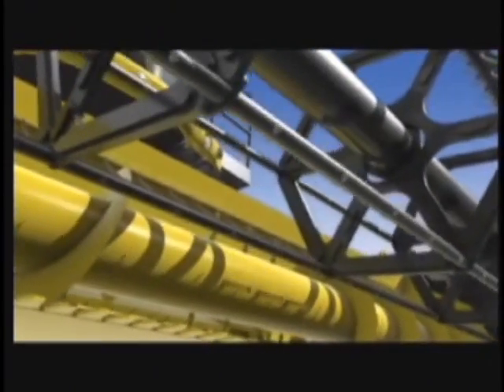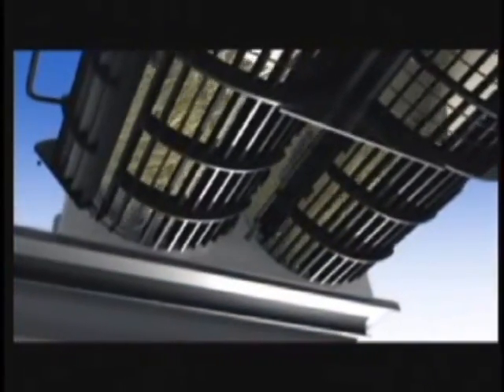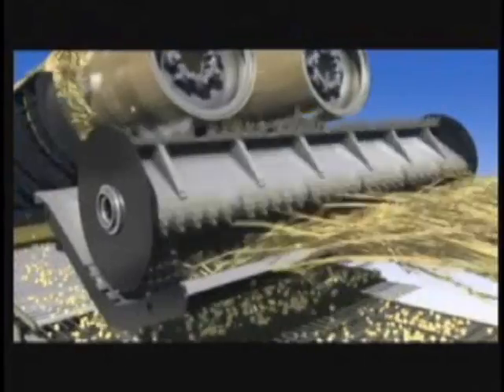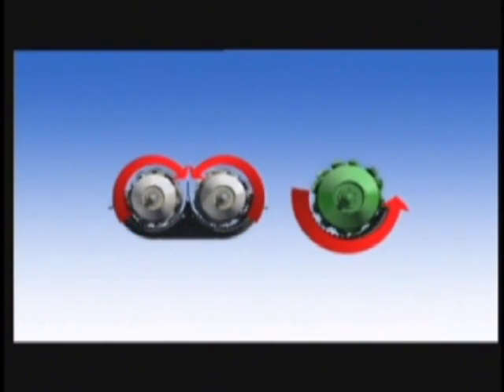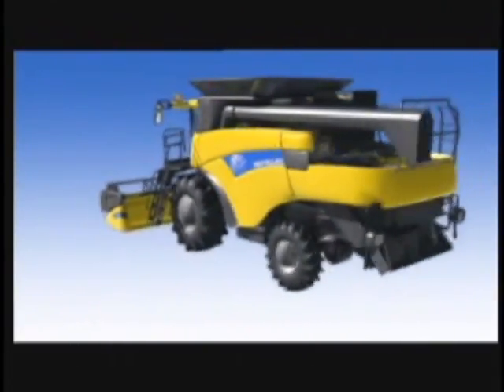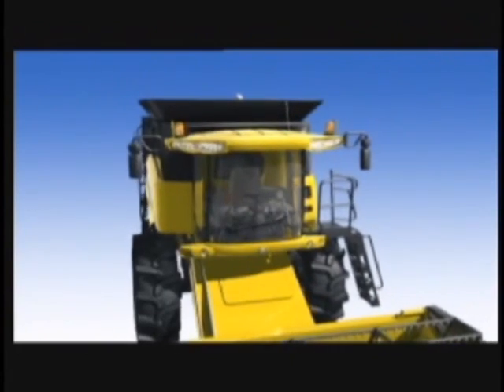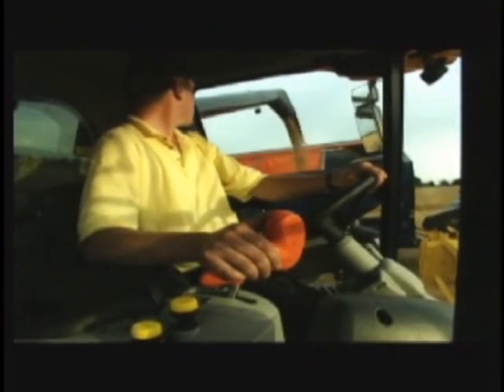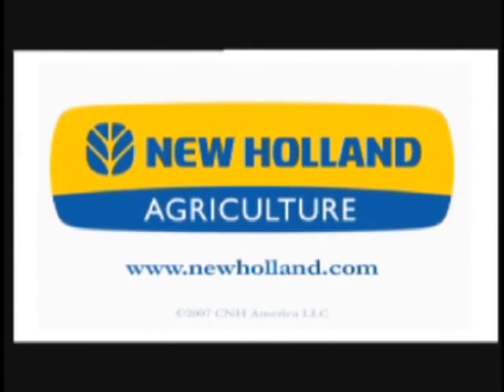CR9000 Detailed Product Features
An in-depth look at the CR9000 and how its twin rotor technology delivers less grain damage, reduced grain loss, and a cleaner sample.